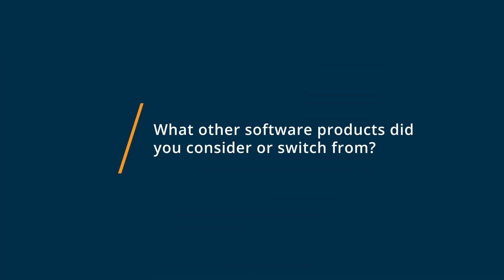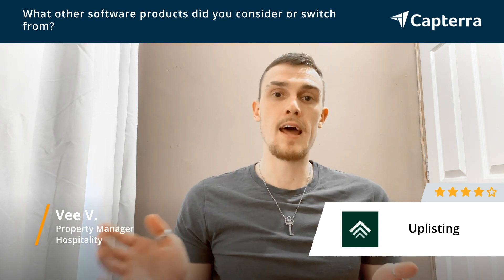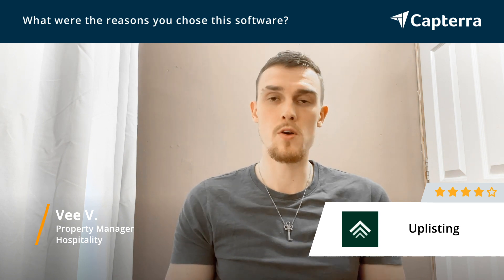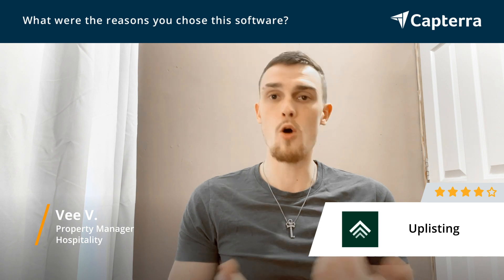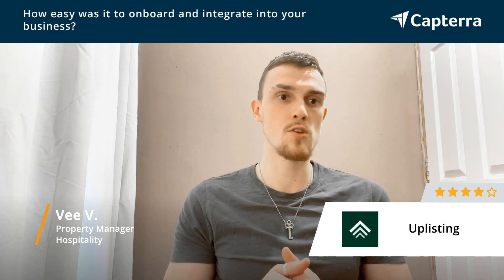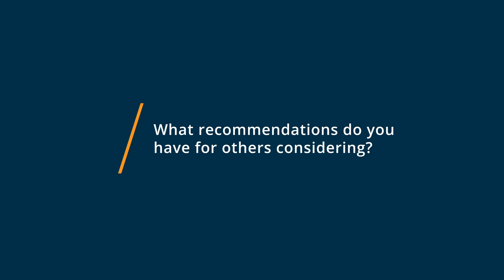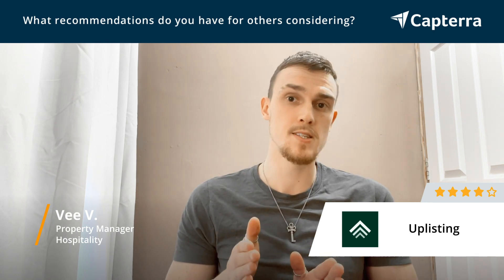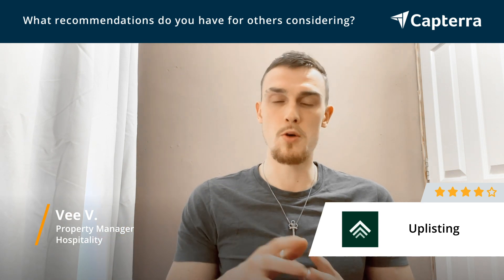Uplisting Review: 3 reasons why I chose uplisting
"Uplisting Review 2023.

0:00 Intro
0:12 What other software products did you consider or switch from?
0:32 What were the reasons you chose Uplisting?
0:56 How easy was it to onboard and integrate Uplisting into your business?
1:19 What recommendations do you have for others considering Uplisting?"